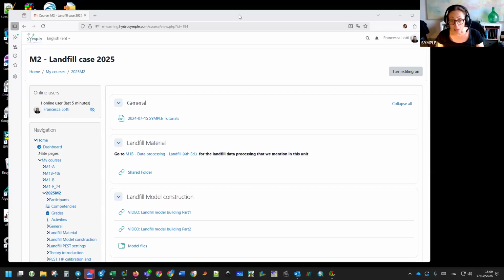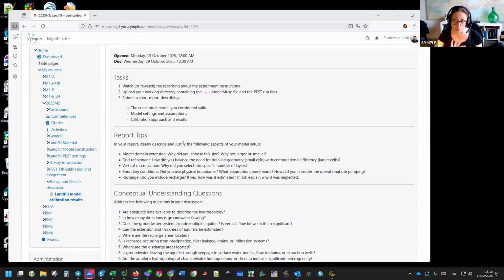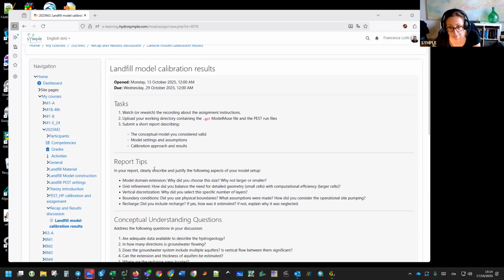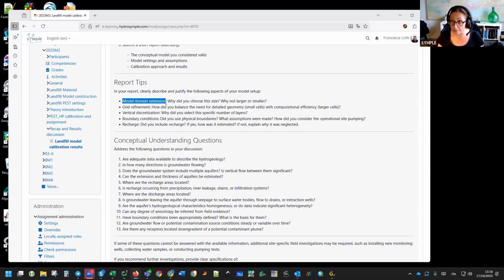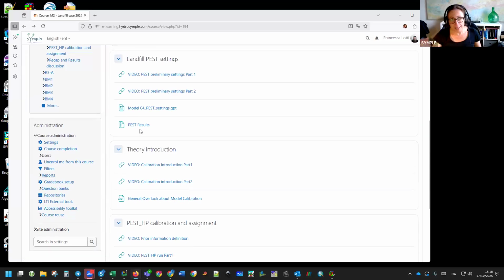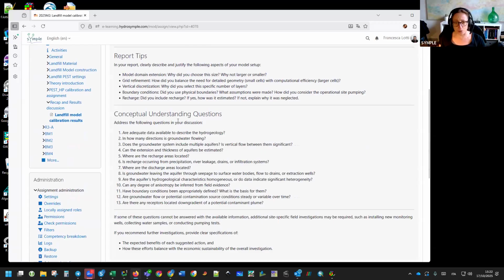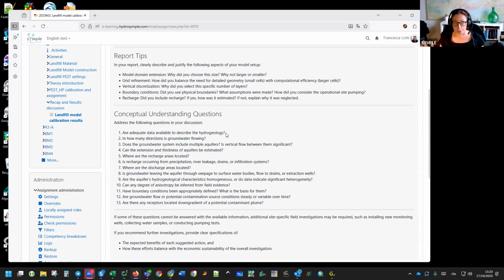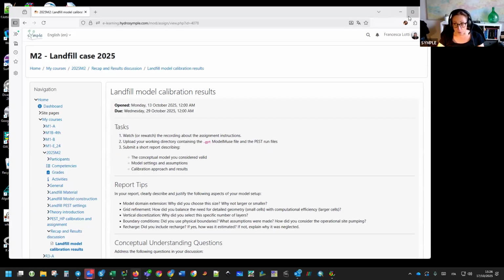Recap and Result discussion - Part 2